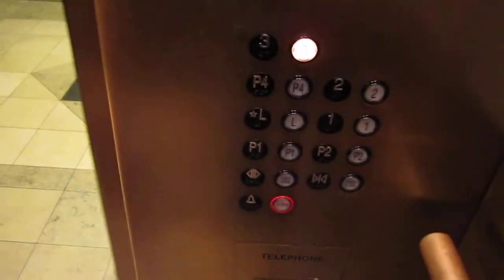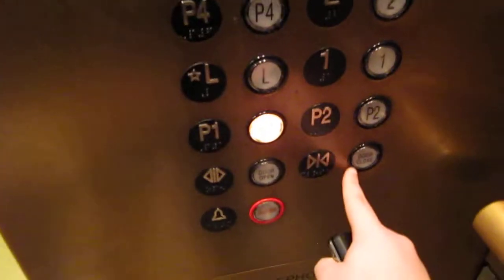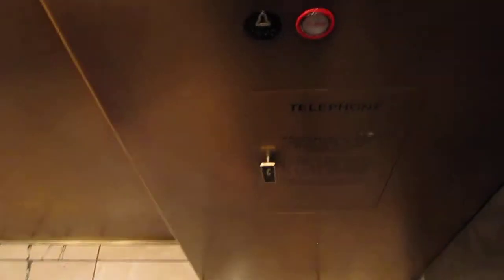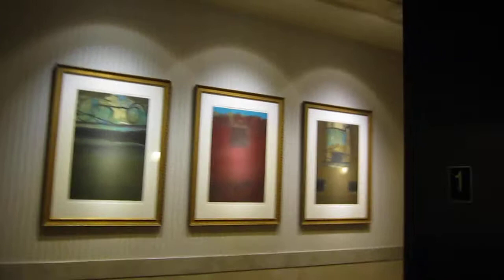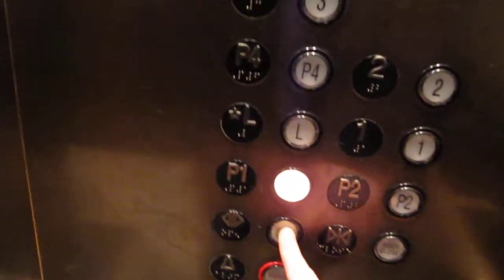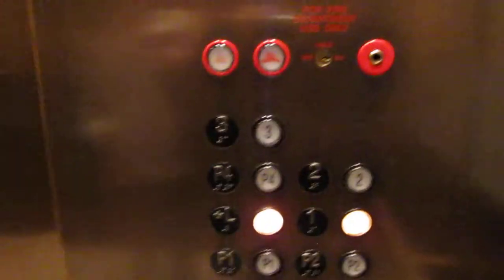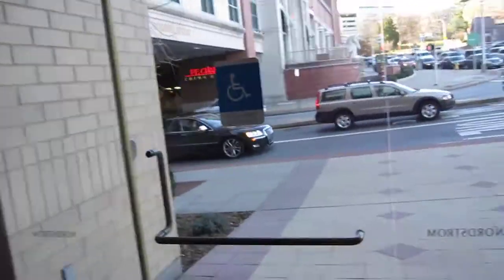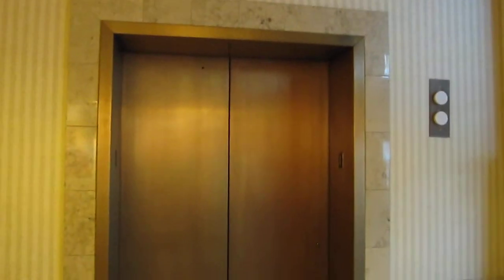Montgomery Twinkie-M Traction Elevators in Nordstrom Store - The Westchester - White Plains, NY